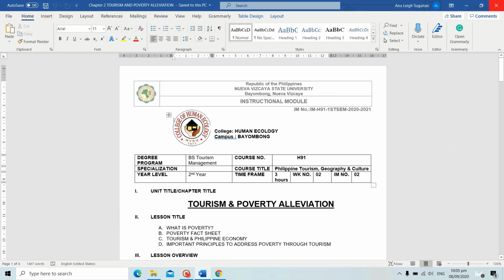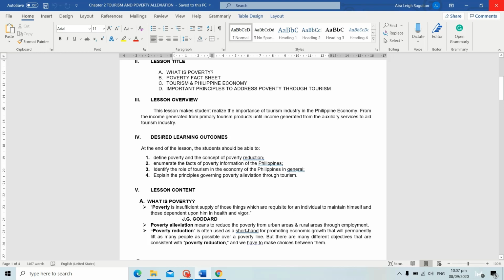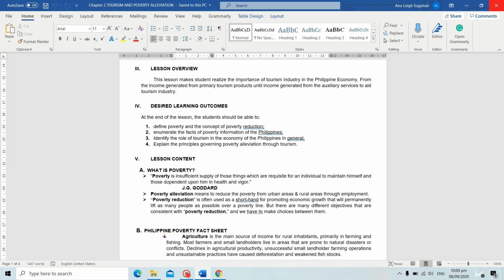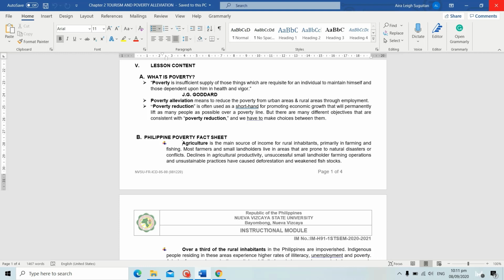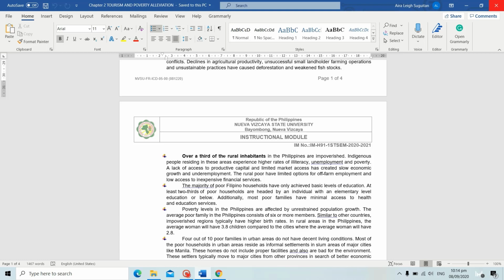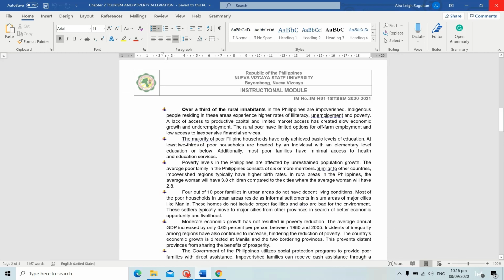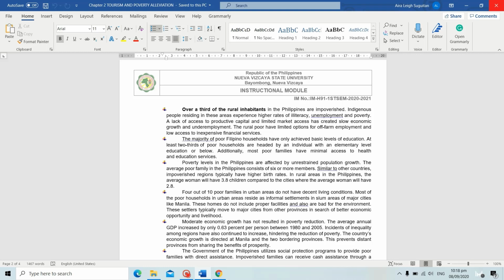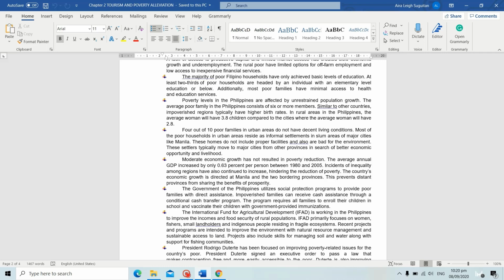TOURISM & POVERTY ALLEVIATION 1